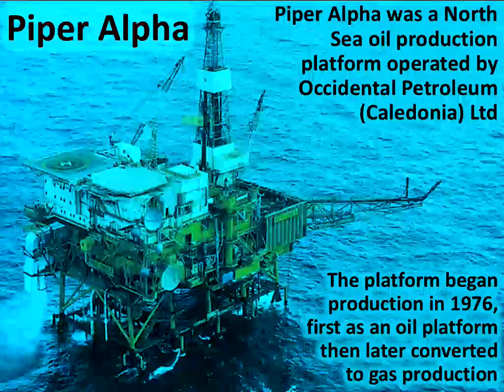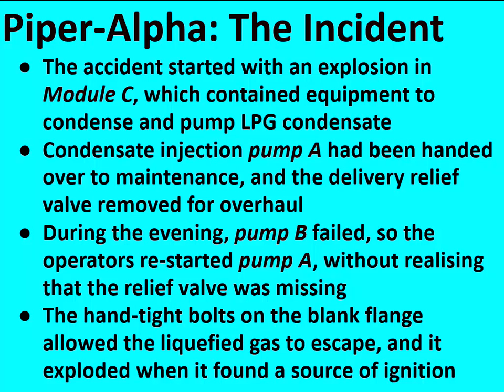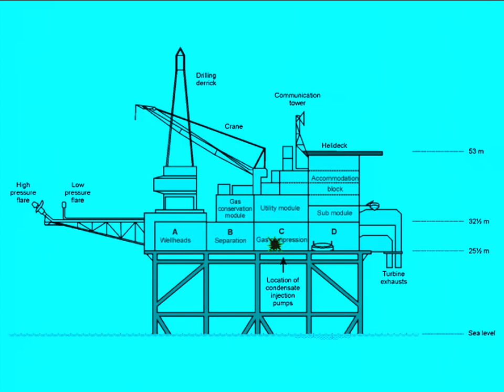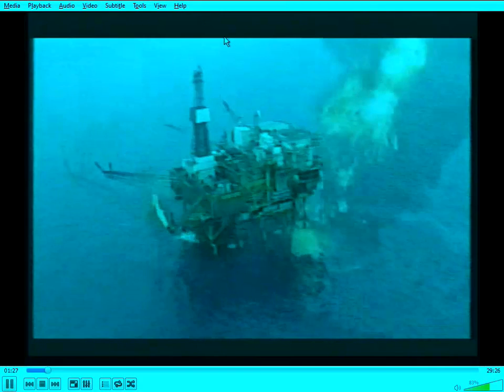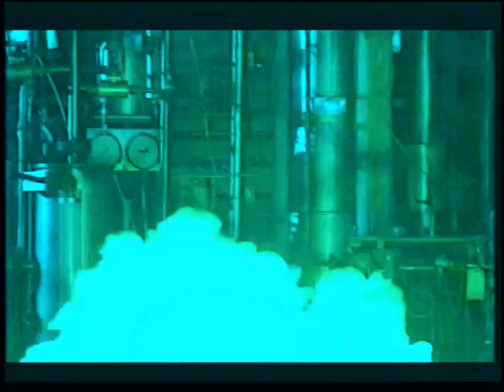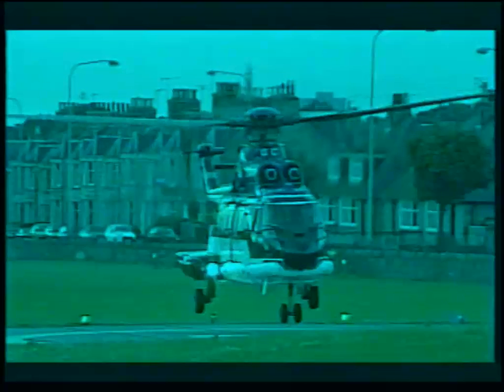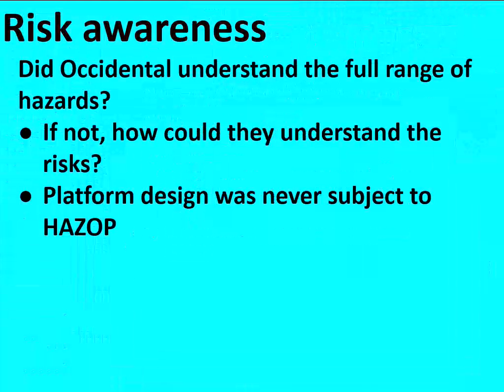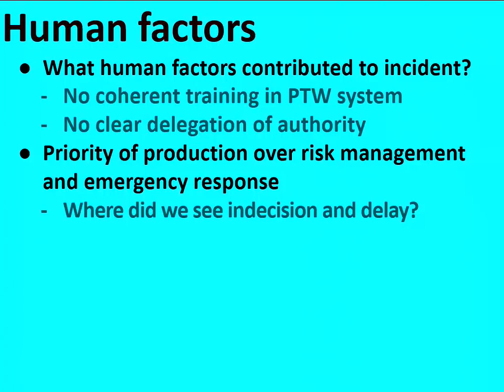04 CME8021 Safety, Risk, and Environmental Management CME8021L0201 Mon Feb 06 150500 GMT 2017